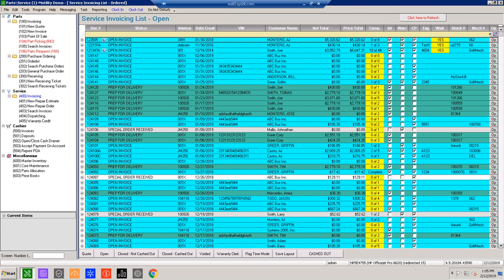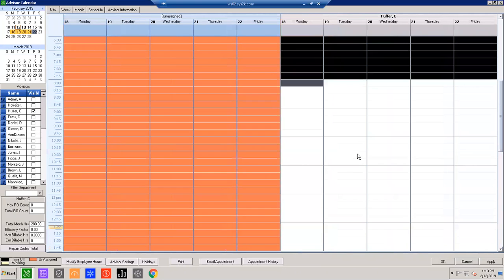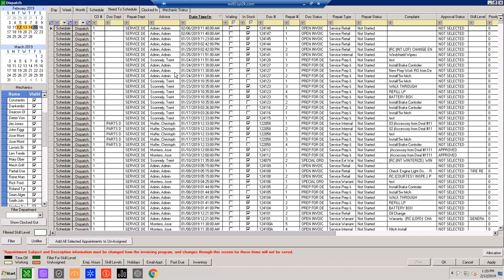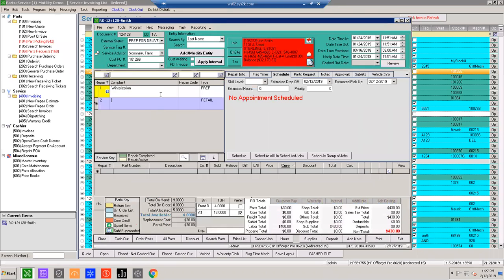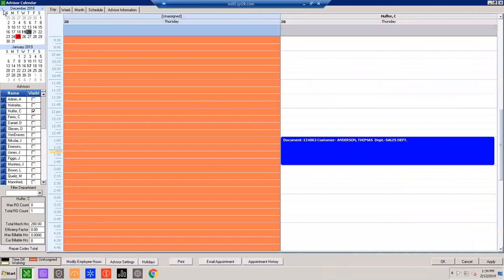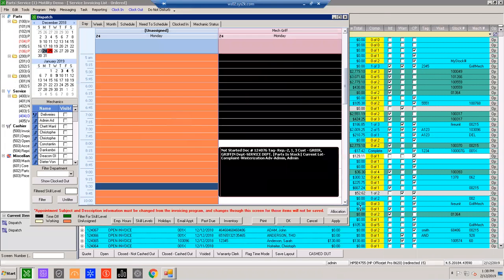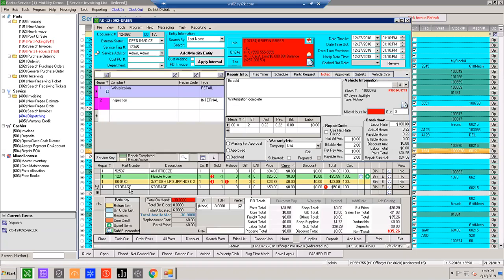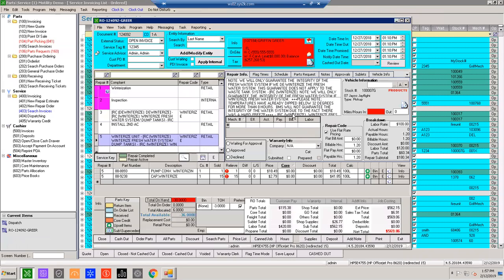Service Features Webinar: Service Advisor & Dispatch Calendars